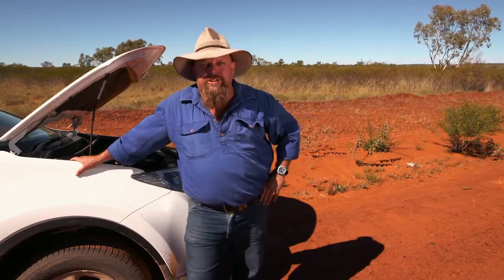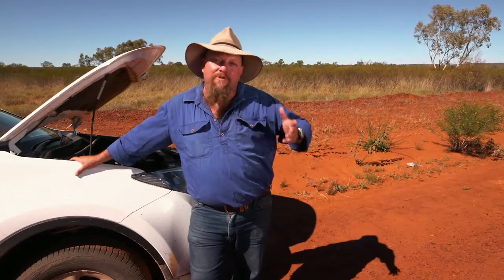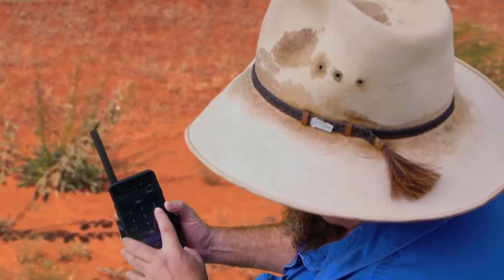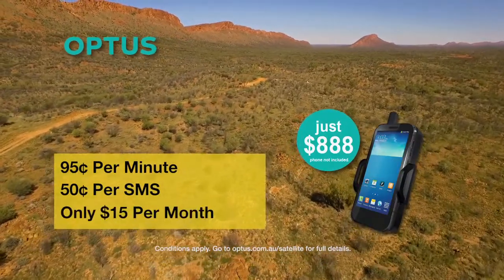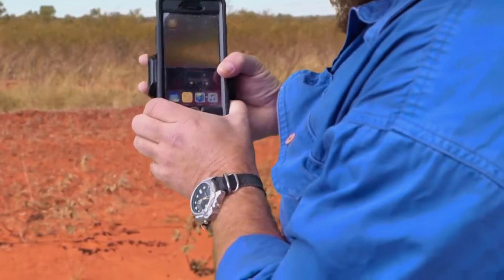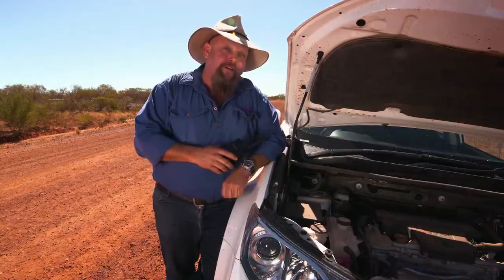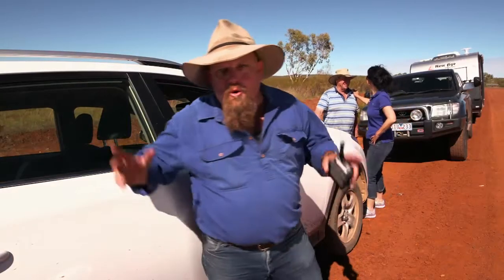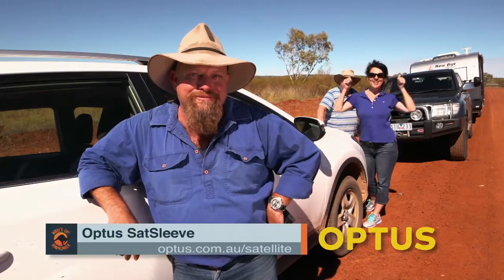WUDU S7E17: Optus' Sat Sleeve helps Macca again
Macca is caught in a pickle, thankfully he can rely on Optus and their handy Sat Sleeve to make a call where ever he finds himself.